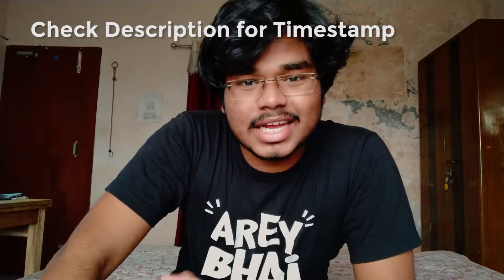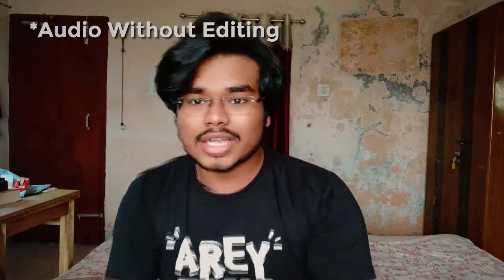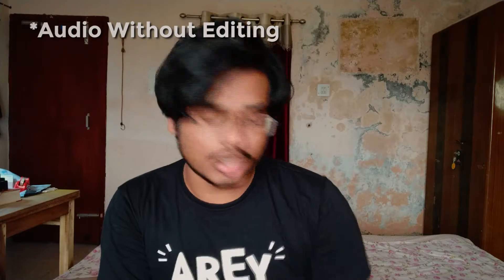Best Mobile Vlogging Setup 2020 and Best Cheapest Microphone test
00:00
00:04 Intro
00:19 Logo
00:27 Why Use Mobile for Vlogging
00:56 Noise-canceling Smartphones
01:10 Use Of External Microphones
01:34 My Mobile Vlogging Setup
01:43 Audio with Internal Mic
02:02 Importance of Audio
02:45 My Setup
01:52 Tripod
03:11 Microphones
03:46 sasta wala microphone
04:26 Normal earphone
05:00 Boya By MM1
05:58 Mobile Holder
06:40 Paisa kitna lagega

REMEMBER to activate the ??BELL !! LIKE?? & SHARE?? this video with everybody!

o(*^▽^*)┛⇼⇼⇼⇼⇼⇼⇼⇼⇼⇼⇼▢▢▢▢▢▢▥▥▥▥▥▥▦▦▣▣▤▧▧

Links For the Products :
Mobile Holder

Boya BY MM1

Boya BY M1

Rode Video Micro

Shoe Mount